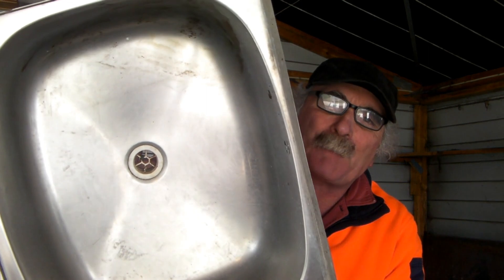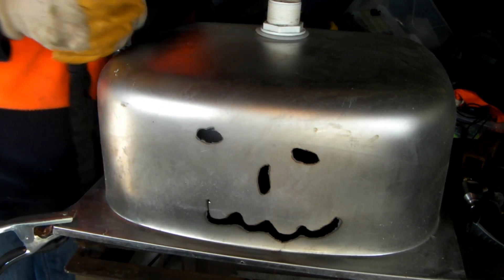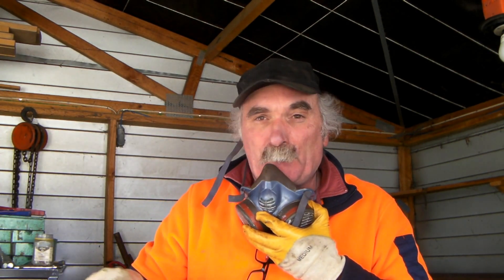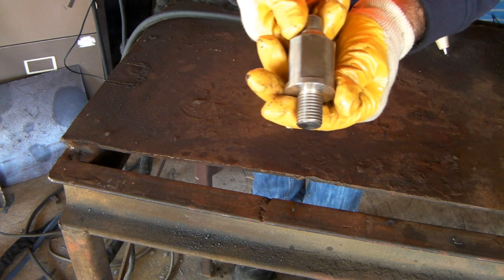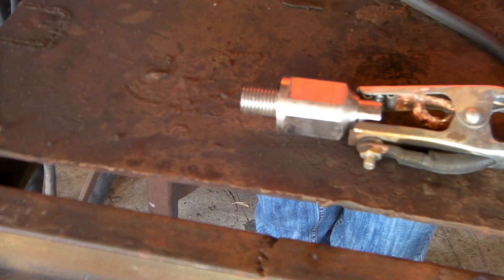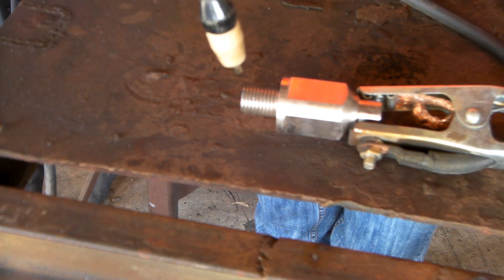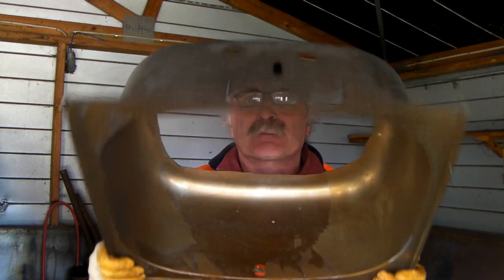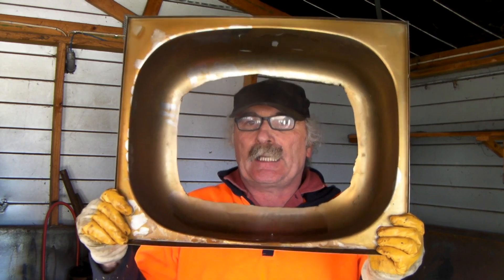Chineses Plasma Cutter Cutting Stainless Steel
Chineses Plasma Cutter Cutting Stainless Steel .Can your chinese plasma cutter cut stainless steel. Free hand plasma cutting stainless steel sheets seems to work as long as its very thin but what i have found is the thicker stainless you try and cut the worse your cut will get. Also i have found the it seems to hold the heat more than mild steel. Your  chineses plasma cutter cutting stainless steel diy can be done but checkout my video to see where to start.